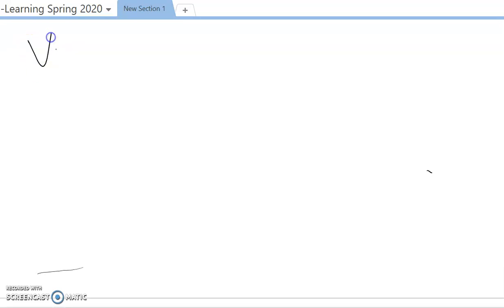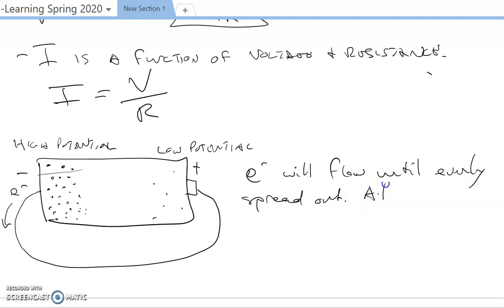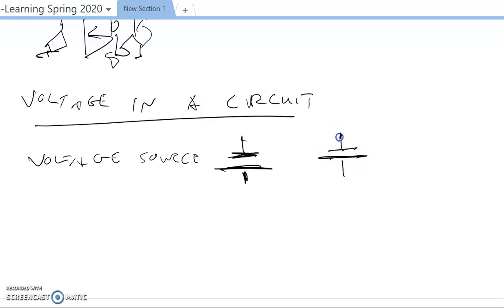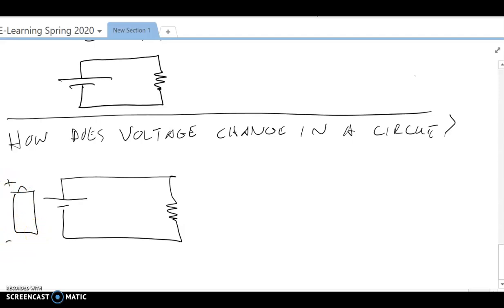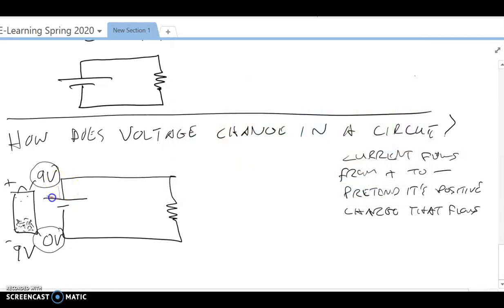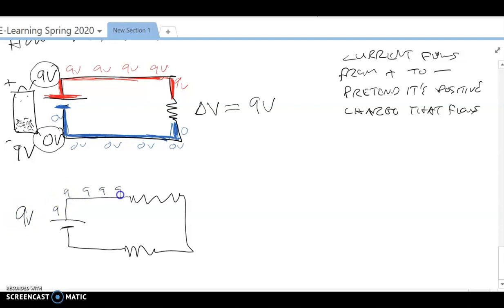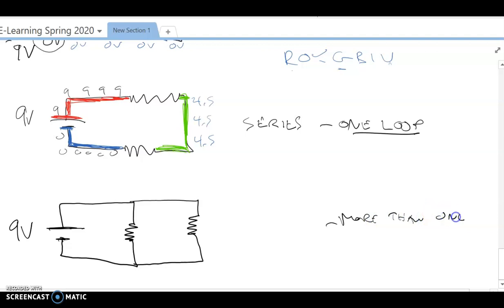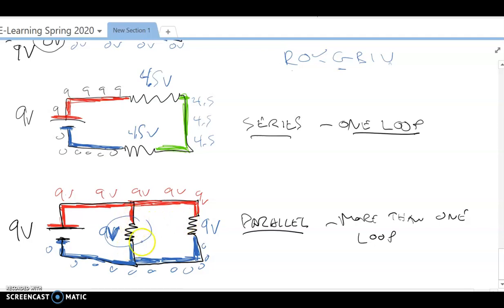Unit 9 Notes 1 Color Coding Voltage Drops